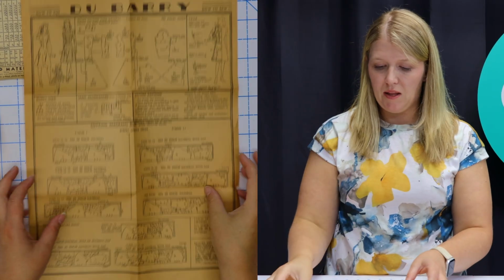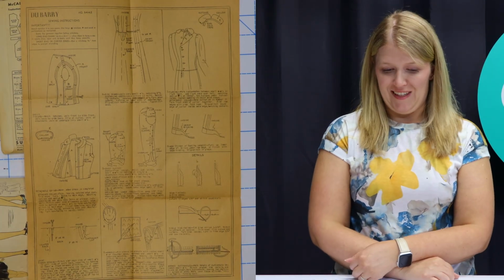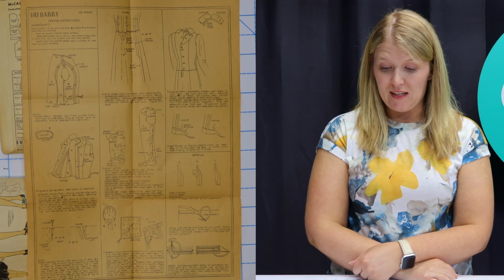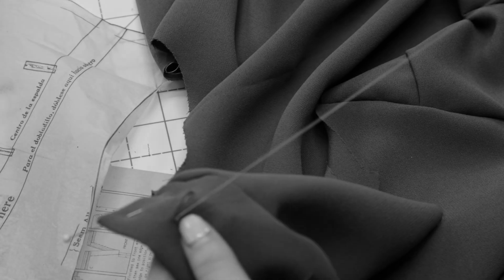I Compared a 1940s Pattern to a 2025 Pattern - Sewing the Decades 1940s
This is the latest in my series, Sewing the Decades. The second decade is the 1940s. This part 1 video is a comparison of the 1940s pattern to a pattern purchased in 2025 as well as to the 1930s pattern sewn at the start of the series. There are a lot of differences, especially because the 1940s pattern turned out to be UNMARKED! Sewing this is going to be an adventure, I hope you enjoy the journey.

Photos via Pixabay

Dandy Blend - My Drink of Choice:

Here are a couple handy items for sewers:

Pattermaking for Fashion Design - an invaluable resource:

Copic Markers:

Magnetic Pin Cushion:

Heat Pens:

Magic Double Pins:

Magic Pins Extra Long:

My Equipment:
Sewing Machine: Bernina A220
My Favorite Scissors